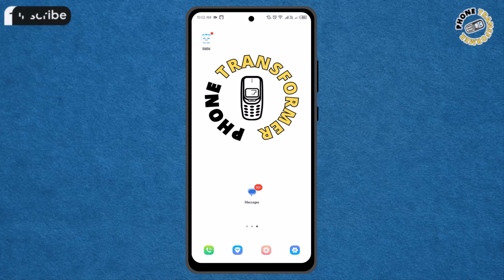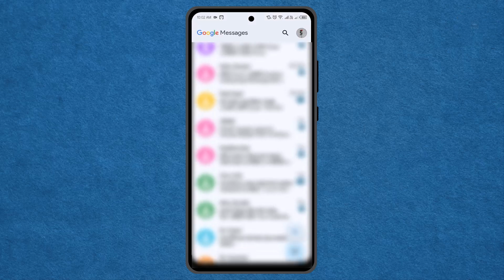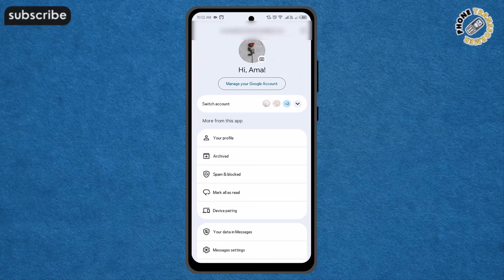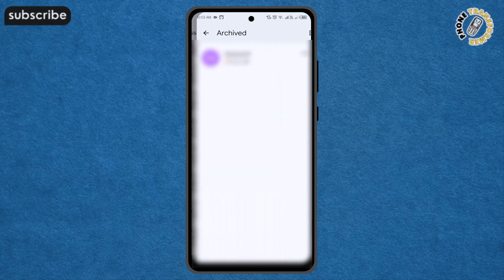How to Check Deleted Messages on Android | Recovery Guide (2026)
📝 This video provides a complete guide on how to check deleted messages on Android and recover important conversations. We walk you through two practical methods to get your data back, including checking hidden folders and using cloud backups. You'll learn step-by-step how to navigate your settings and messaging app to find archived texts. We also cover how to restore SMS and MMS messages from your Google Drive backup. By the end, you'll know exactly how to retrieve messages you thought were gone for good.

-- TIMESTAMPS --
0:00 Introduction to Message Recovery
0:15 Method 1: Recover from Archived Messages
0:55 Method 2: Restore from Google Drive Backup
1:49 Conclusion & Subscribe